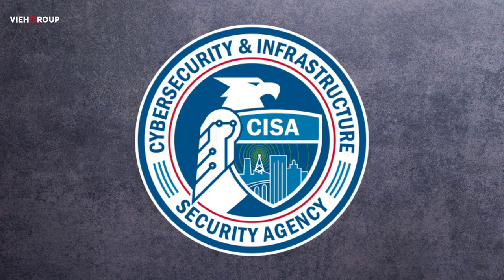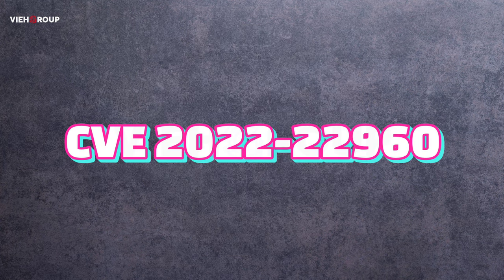Hack Talks #95 | CISA Warning, Github flaw, T mobile phishing campaign, russia ukraine nuclear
today our news is related to:

- CISA Latest warning
- Github flaw
- T mobile phishing campaign
- Russia ukraine nuclear possibility and new phishing campaign

News source:

- Bleeping Computers
- security affairs